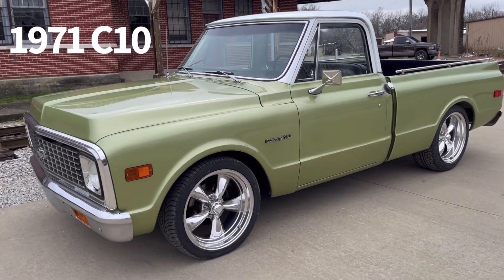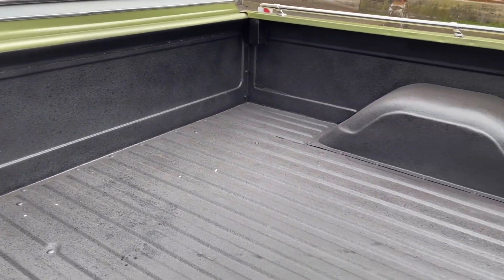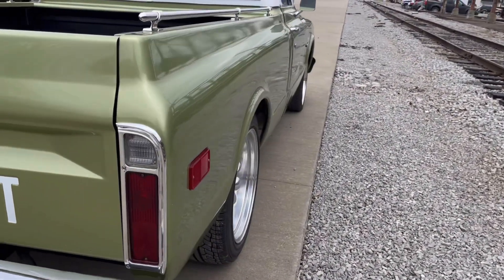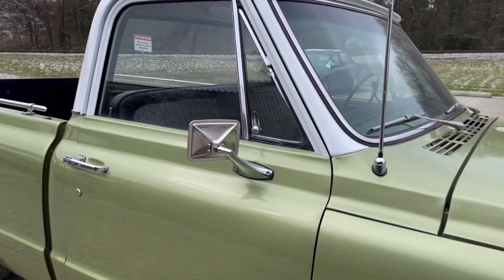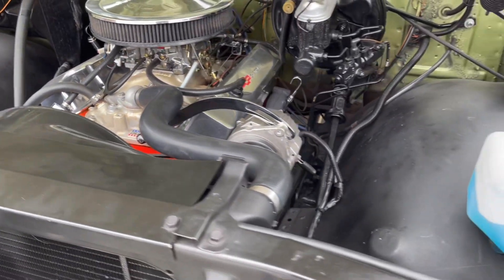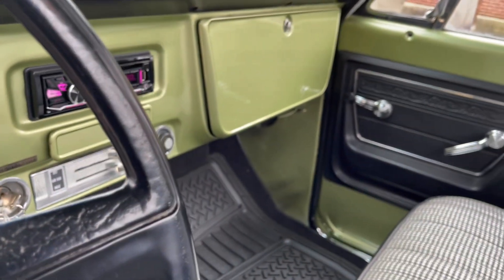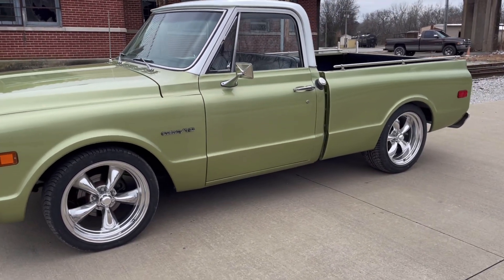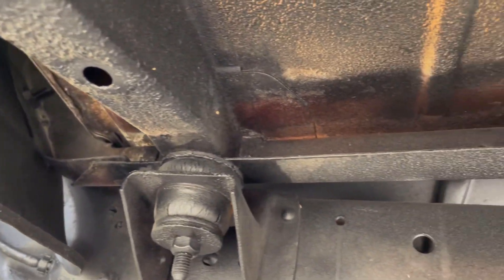Just Got In This Sweet 1971 C10!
1971 GMC that someone has changed out the front grille and emblems to Chevrolet. Strong running 350 sbc with newly remanufactured 700r4 transmission. Finished in a very nice Medium Olive with all new interior. She’s got new 20 inch wheels Along with new skins all the way around. New spray in liner to protect the bed from your  lawn chairs on the way to the cruise in.  Very clean under the hood with new shocks All the way around. Really nice subtle resto job. Priced at $34900